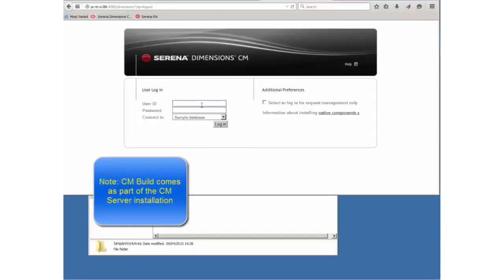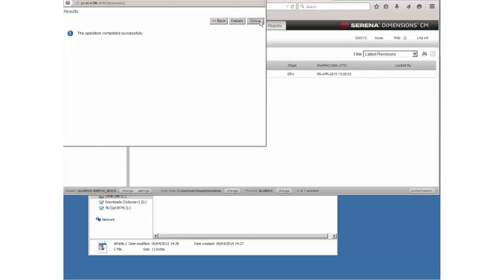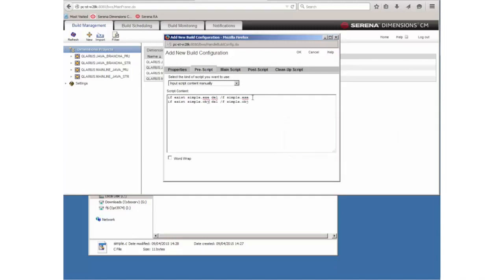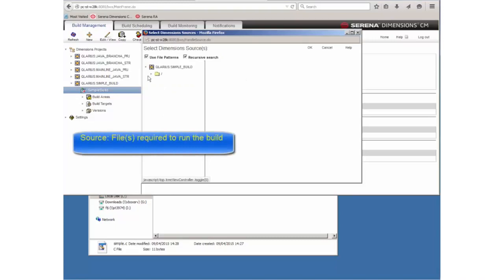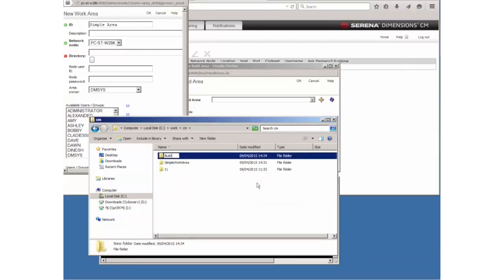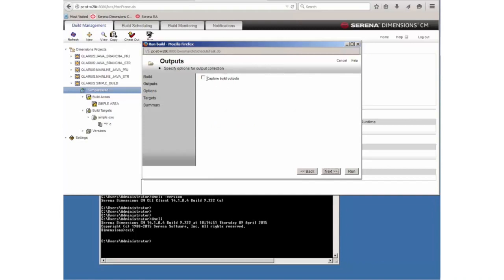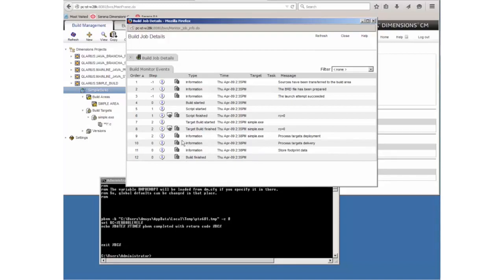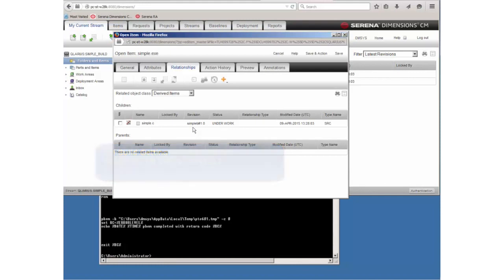Dimensions CM Getting Started with Build